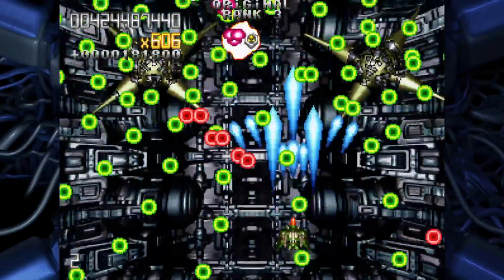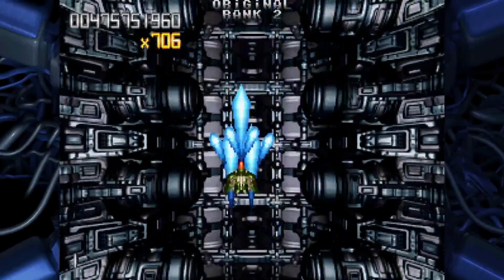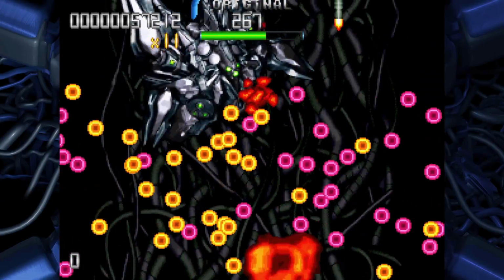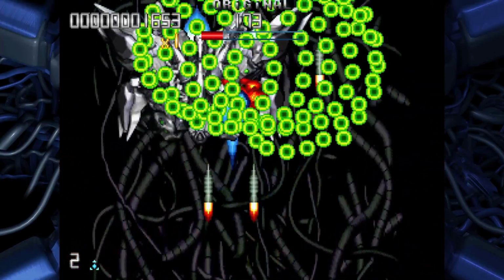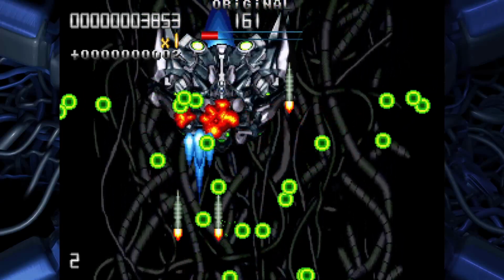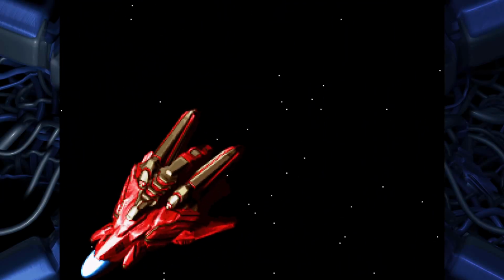Fast Striker Quick Review (PS4)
This is my review of the game. New reviews every Monday at 6pm EST. Check out my playthrough of the game here: